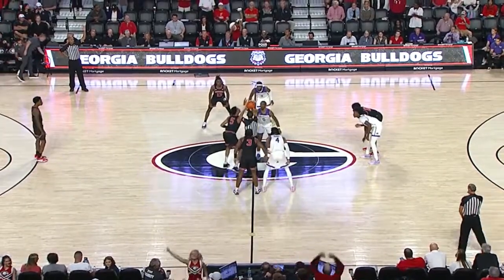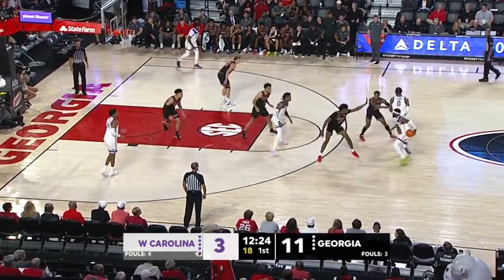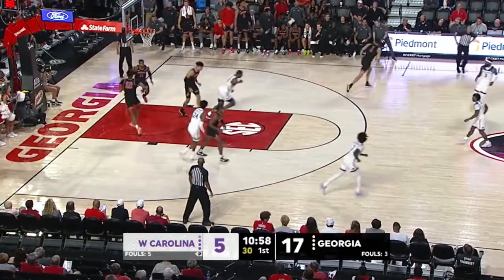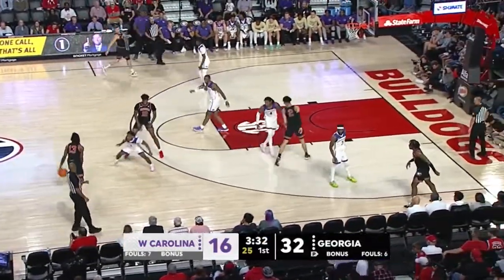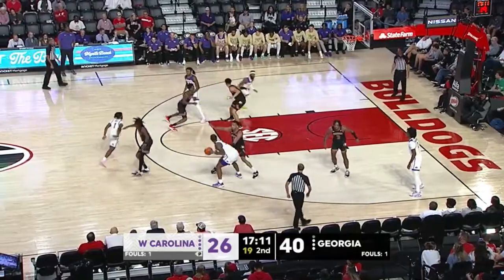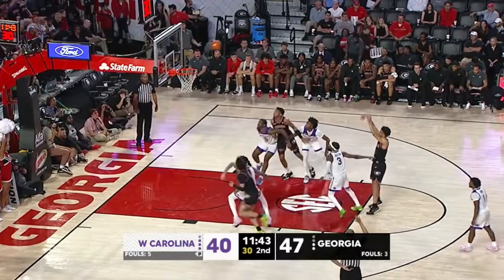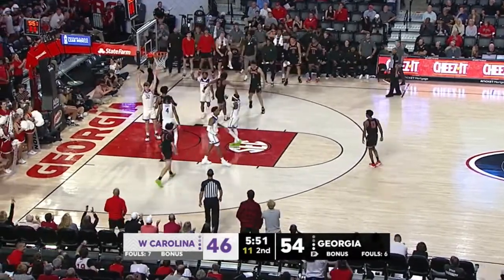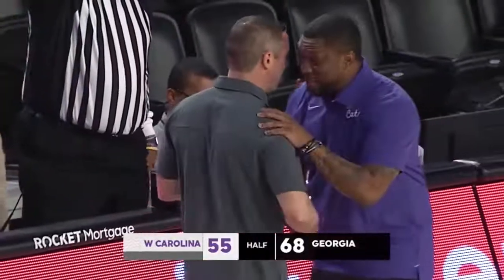UGA vs. Western Carolina Basketball Highlights 11/7/2022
Highlights from UGA's first game of the season as well as the first game of the Mike White era